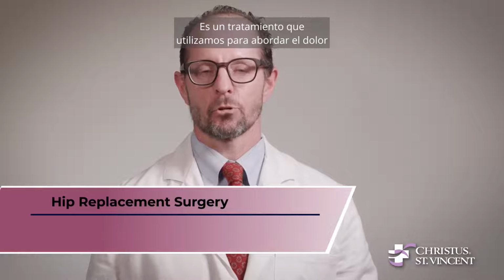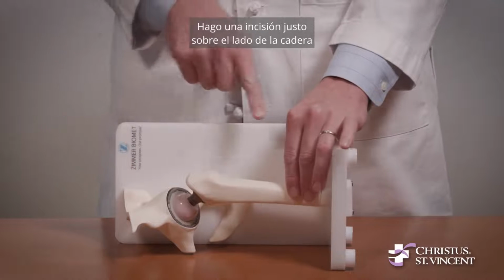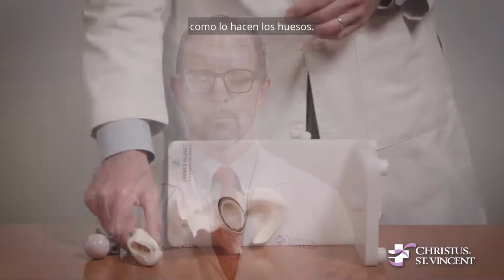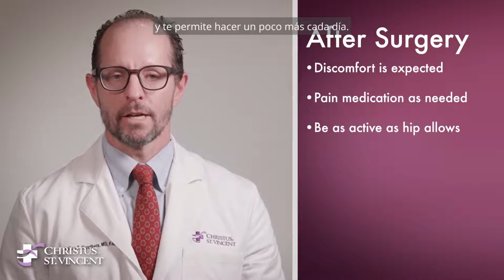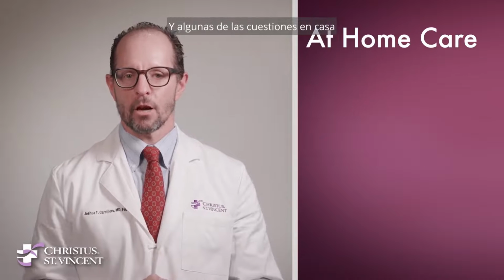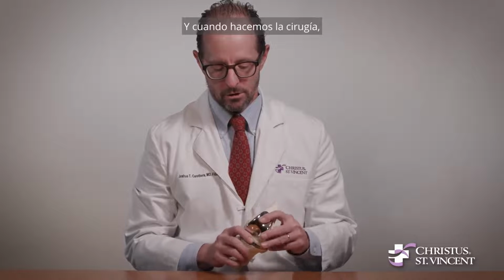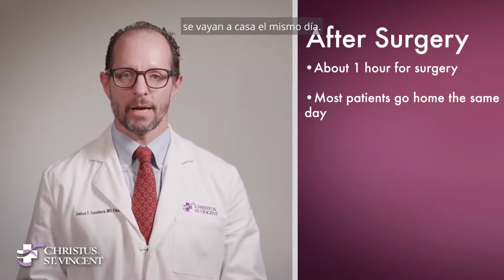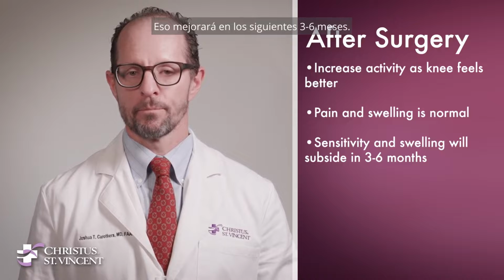Orthopedic Surgery | Hip and Knee Replacement Surgeries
subtítulos en español CHRISTUS St. Vincent Orthopedic Surgeon, Josh Carothers, MD